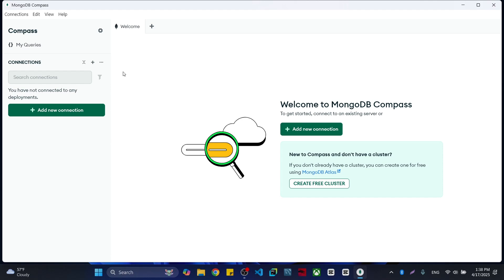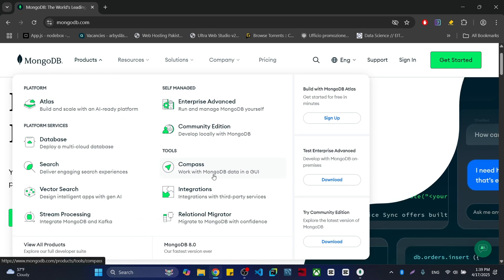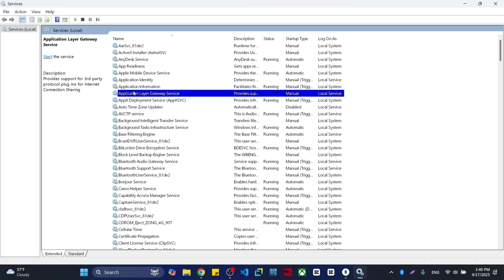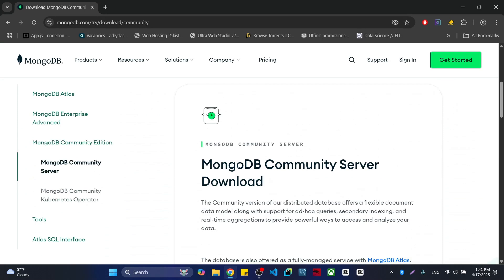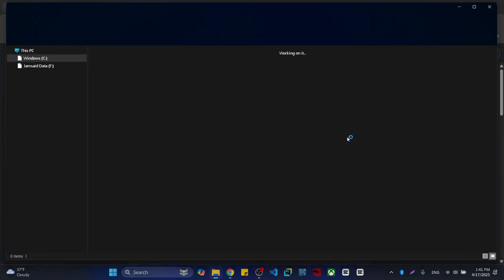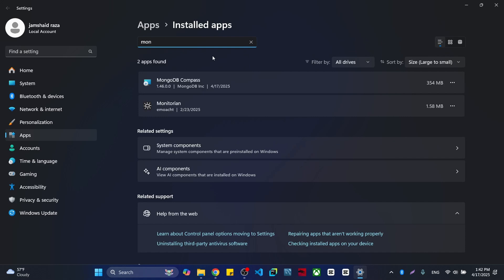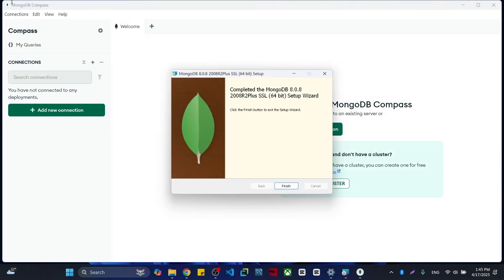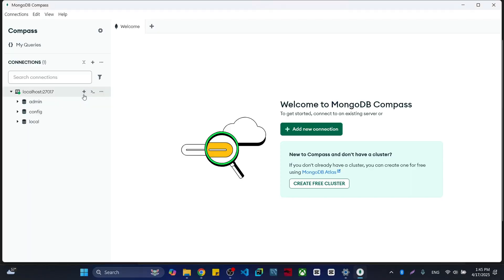connect ECONNREFUSED 127.0.0.1:27017 | MongoDB Fixed